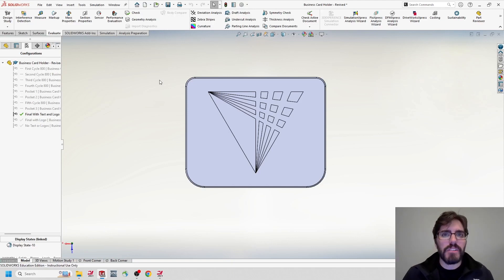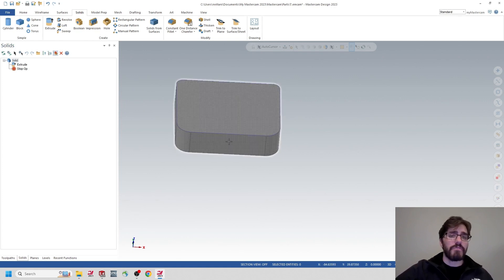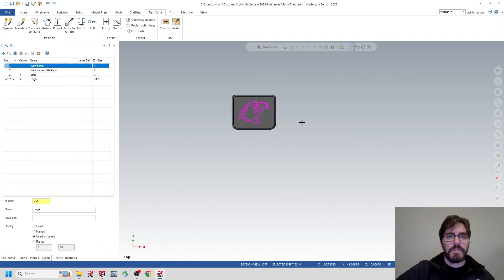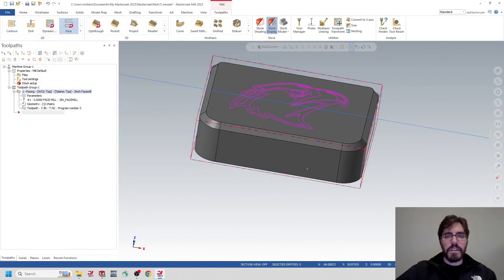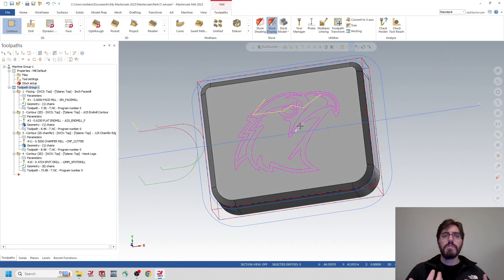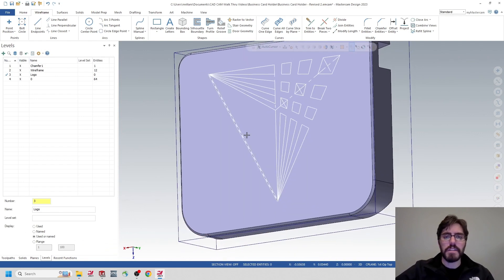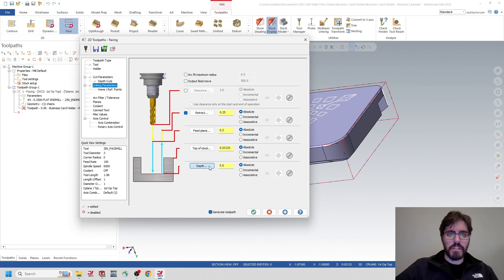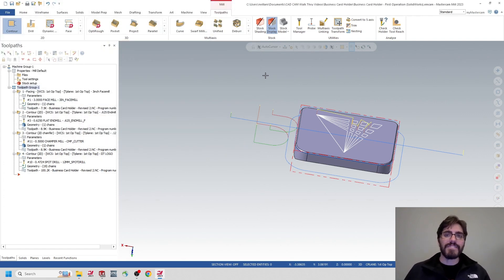Modeling First Operation in MasterCam vs. Importing from SolidWorks: Business Card Holder Case Study